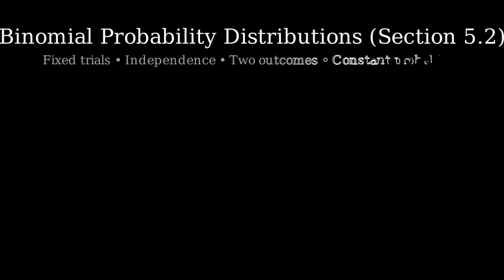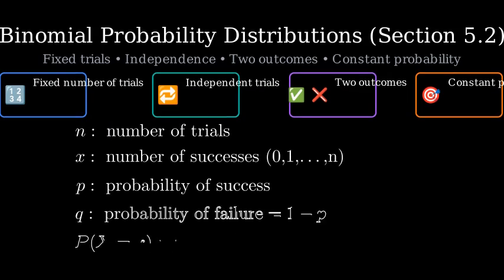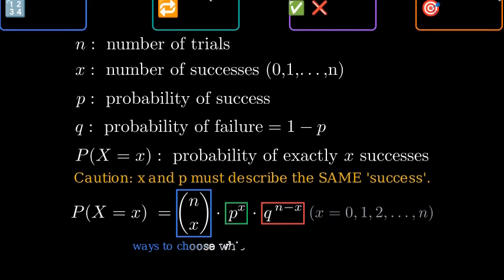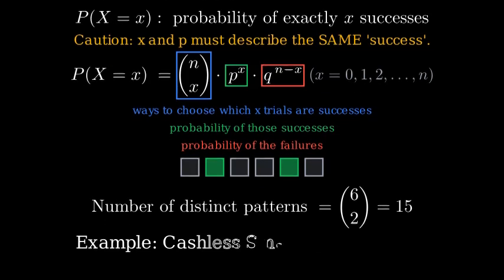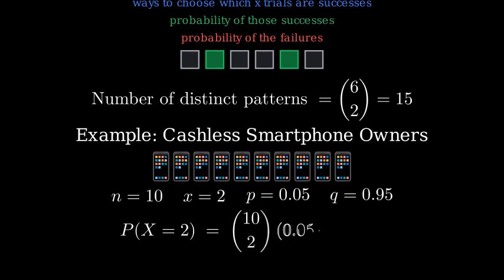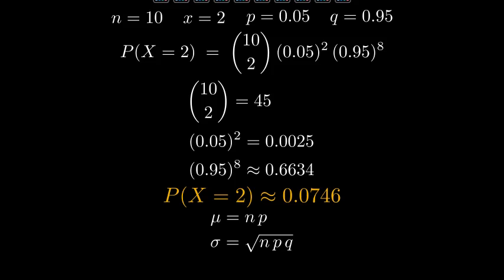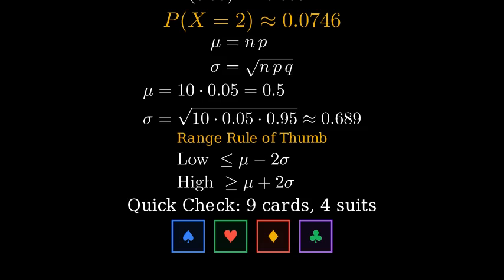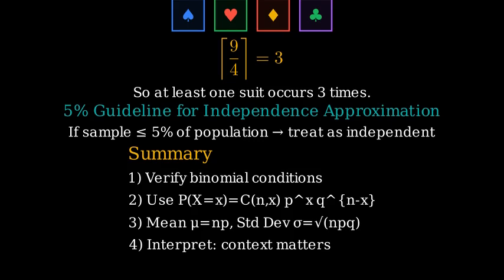Binomial probability distribution